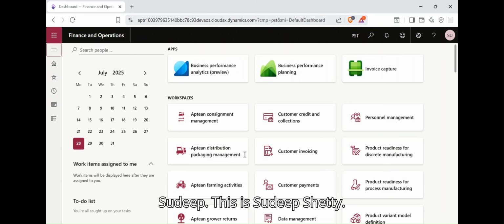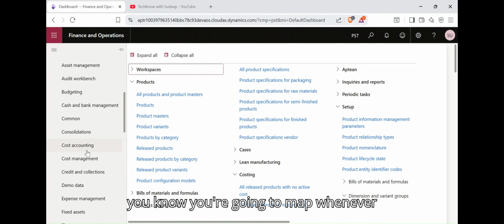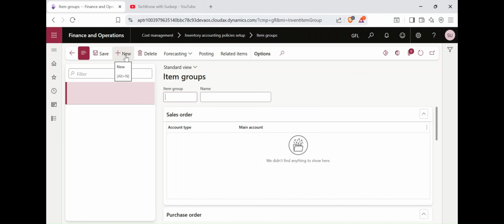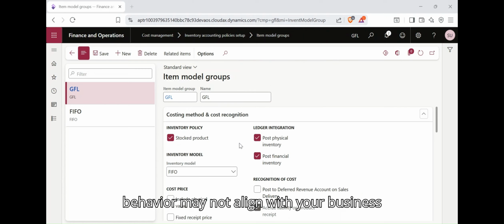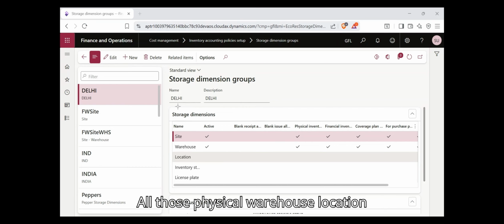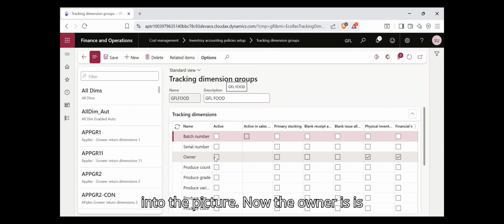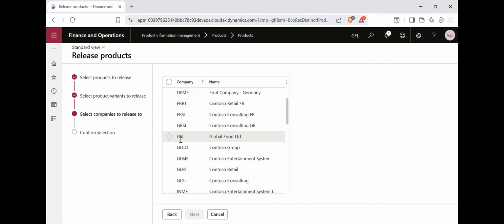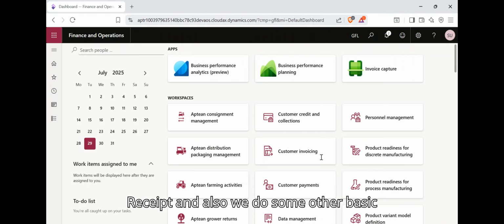EPISODE 6 | Microsoft D365 F&O Tutorial | Product Item Model Groups, Storage Track Dimensions & More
🎯 In this video, we explore the essential steps for Product Creation in Dynamics 365 Finance & Operations (D365 F&O). Whether you're a beginner or refining your functional knowledge, this guide walks you through the foundational setup before releasing a product.
👉 What we cover:
 • Number Sequence Mapping for Products
 • Item Groups: Financial significance & setup
 • Item Model Groups: Inventory models & behavior
 • Storage Dimension Groups: Site, Warehouse, Location
        • Tracking Dimension Groups: Serial, Lots
 • Basic details needed for product creation
📌 This is Part 1 of the Product Management Series.
Next up: Creating a Purchase Order